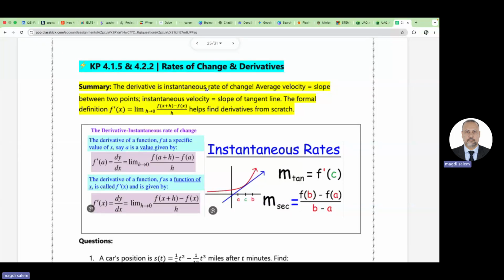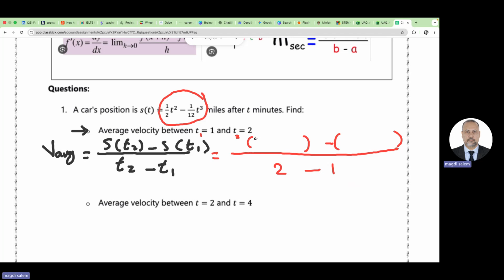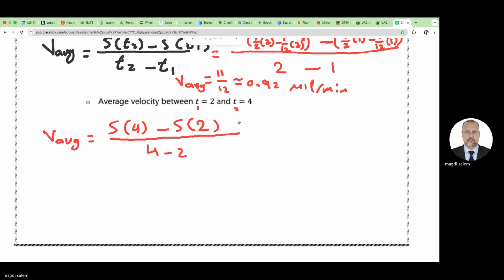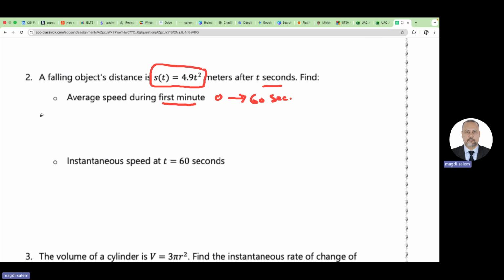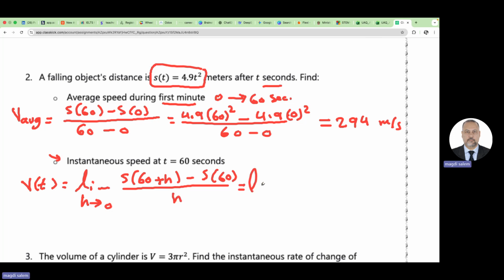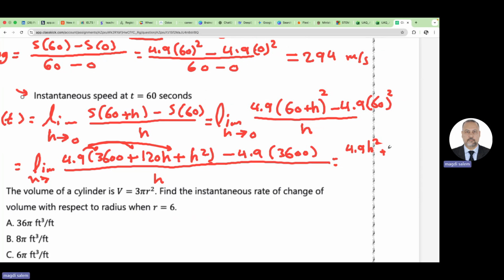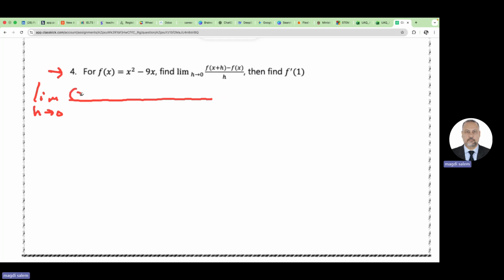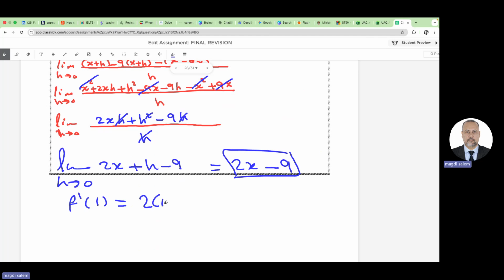Average & instantaneous velocity